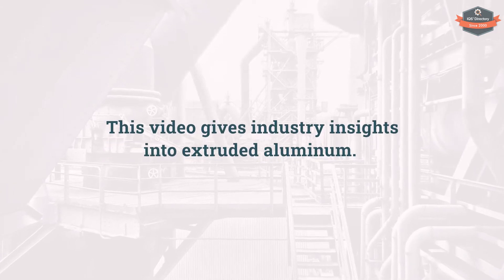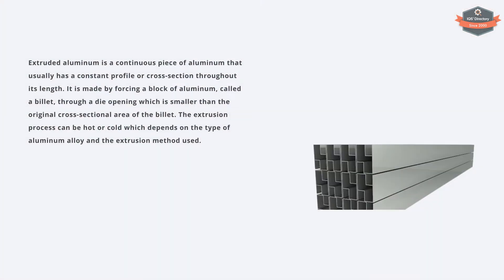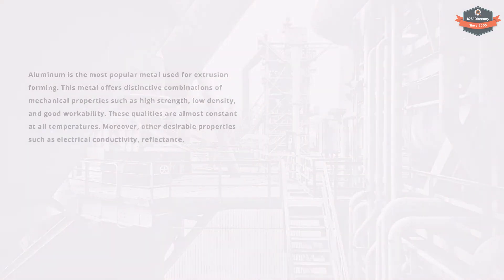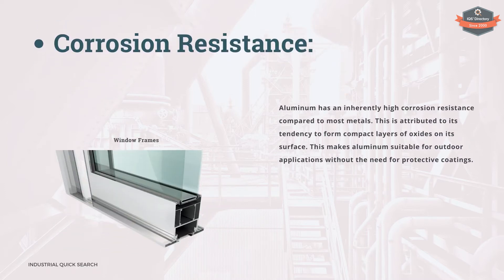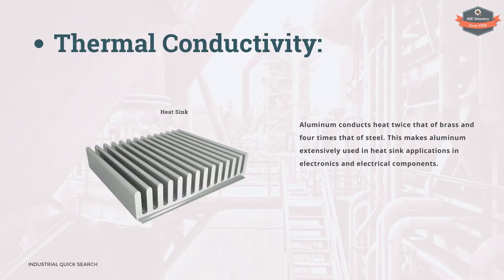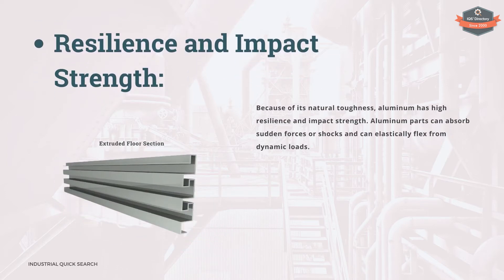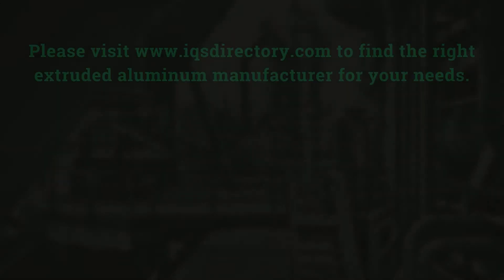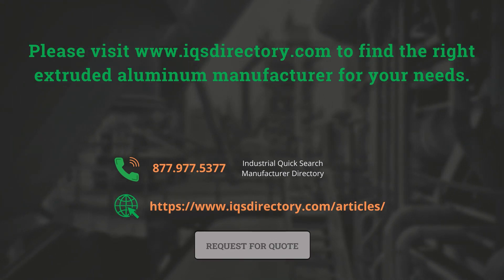Extruded Aluminum (2025 Guide) – Everything You Need to Know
Discover everything you need to know about Extruded Aluminum in this updated 2025 guide!
We’ll cover its types, key properties, applications, and industry benefits—plus important considerations to help you choose the right solution for your business. Whether you’re an engineer, buyer, or decision-maker, this guide gives you a clear overview of extruded aluminum and how it impacts efficiency, performance, and cost-effectiveness across industries.

Topics Covered:
00:00 – Introduction
00:20 – Overview of Extruded Aluminum
00:55 – Properties of Aluminum
02:35 – Benefits of Aluminum Extrusion
03:36 – Factors to Consider in Aluminum Extrusion
05:11 – Different Aluminum Extrusion Processes
07:21 – Conclusion
07:36 – IQS Directory

Key Takeaways:
- Learn about the different types, properties, and applications of extruded aluminum.

Perfect for:  professionals, teams, and businesses wanting clear insights into extruded aluminum and its applications.